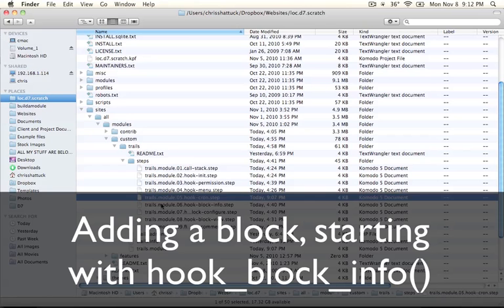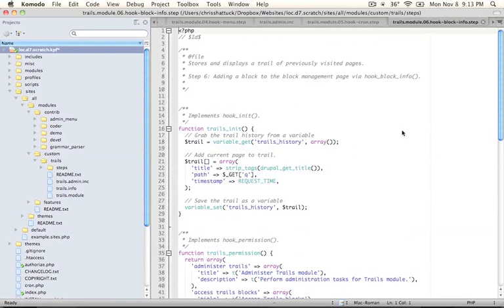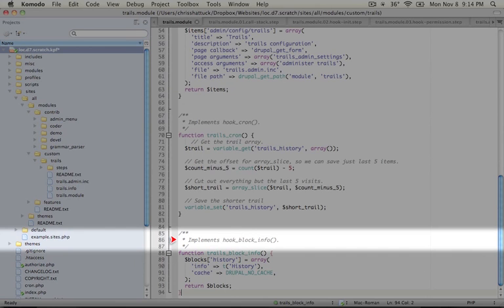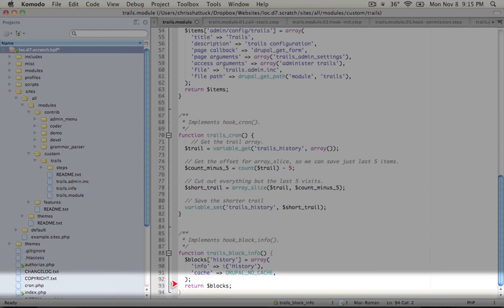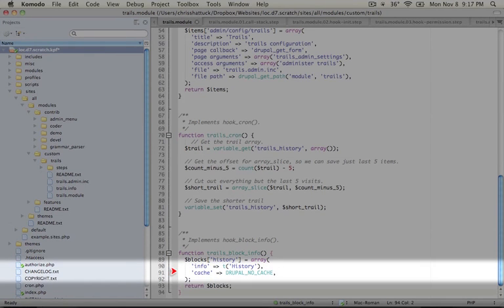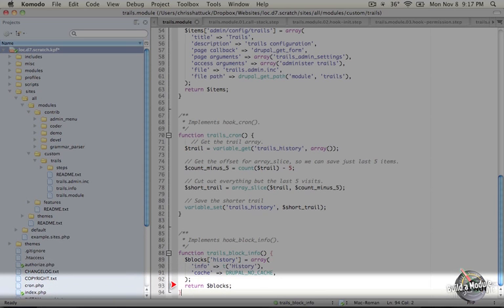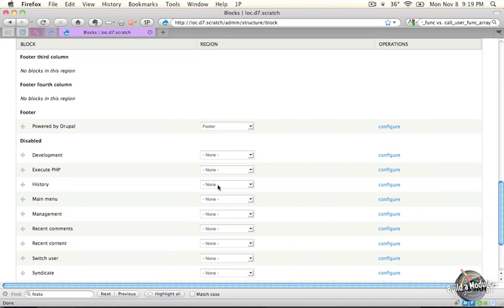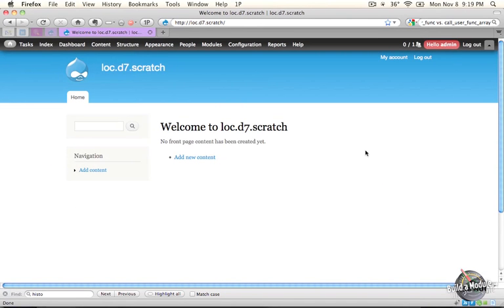22. Adding a block starting with hook_block_info() (a Drupal how-to)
Here's a short excerpt from the video: "The next step is to add any configuration that users should be able to set for the block. In our example, we are allowing users to set how many item users they want to display for the block. And finally, we need a function that will actually take care of displaying the block. So lets go ahead and go through those steps, supplying information, supplying configuration, and then supplying a view. So lets move on to step 6 which is "hook-block-info". Go ahead and open up that file. Copy the contents..."